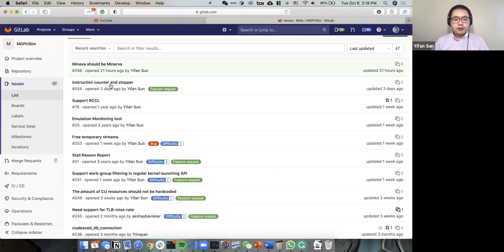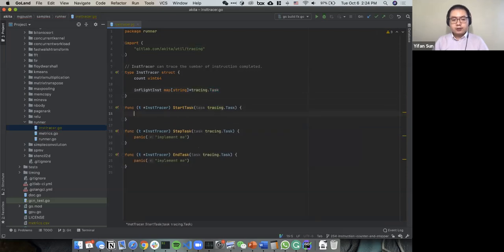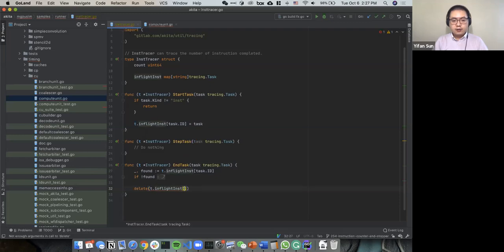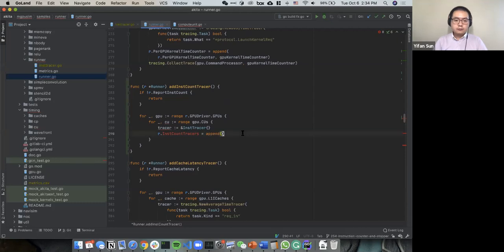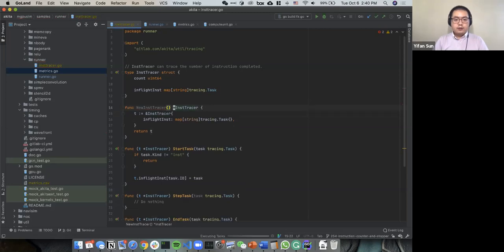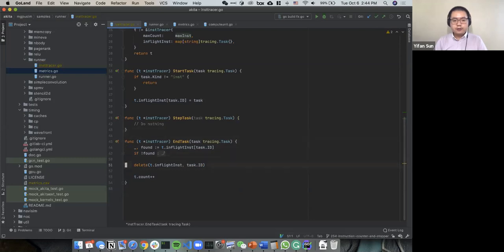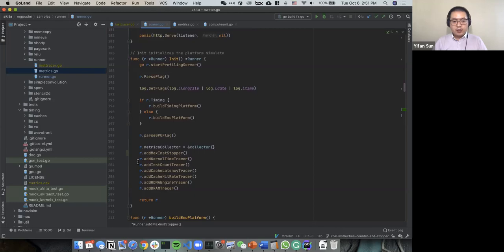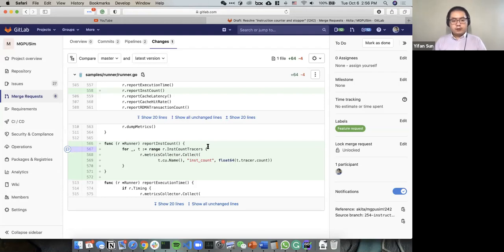Add Instruction Count Tracer on MGPUSim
In this video, we introduce how to use the tracing feature to implement an instruction count and an instruction limiter.